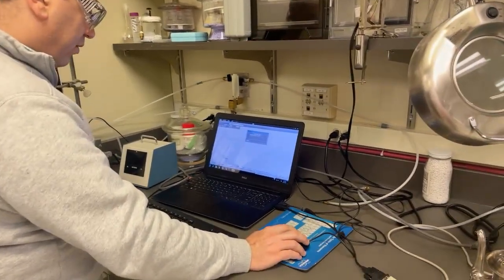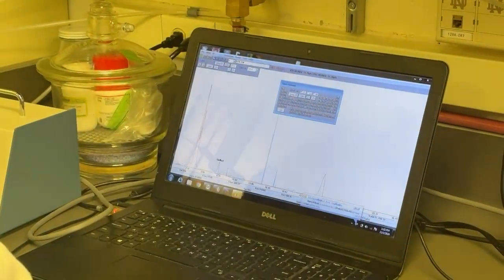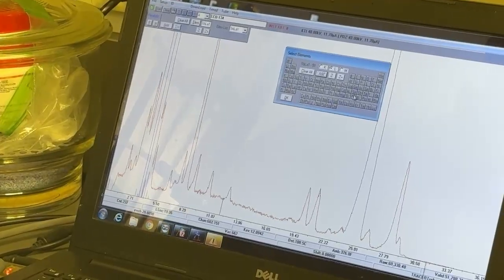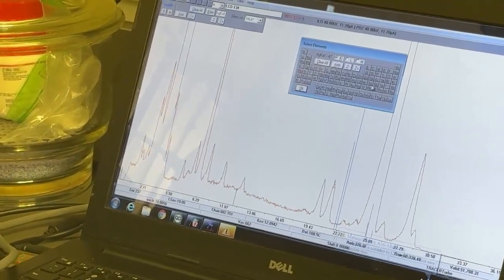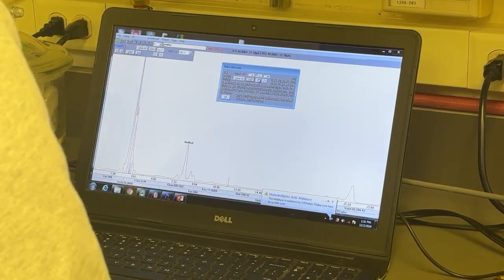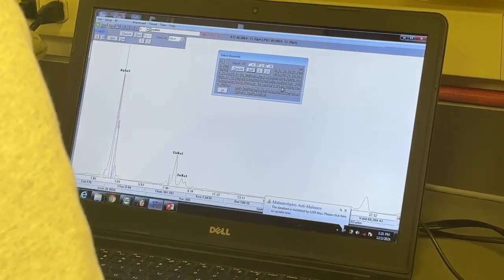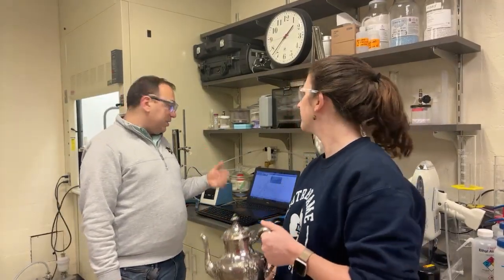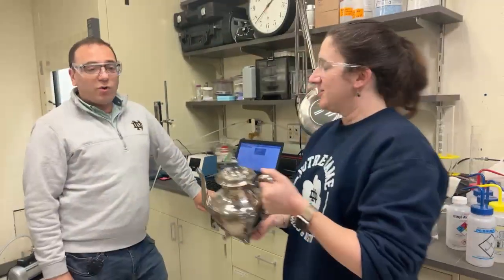Using Einstein's Nobel-Prize Winning Discovery to Figure out if an Antique Teapot Contains Lead